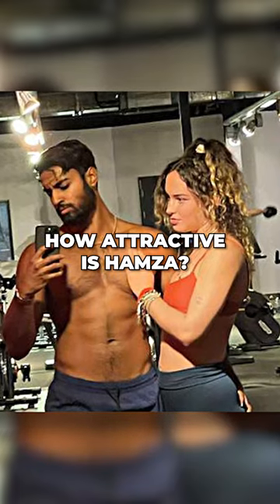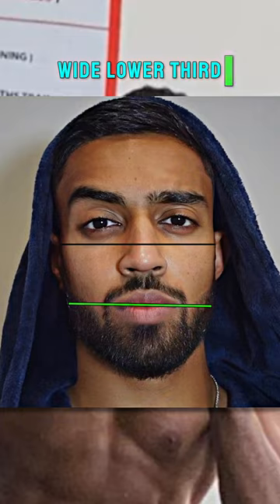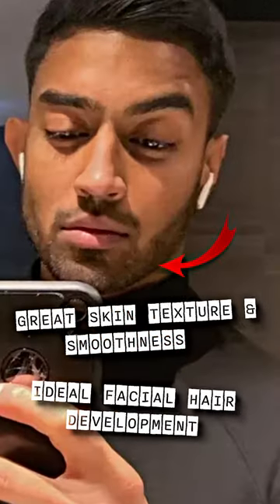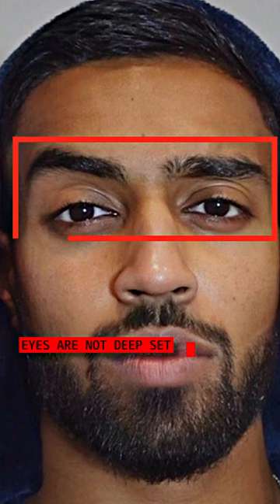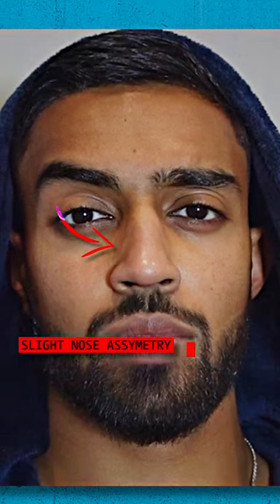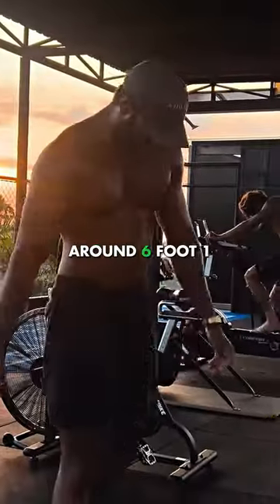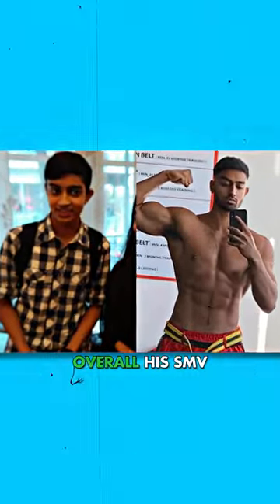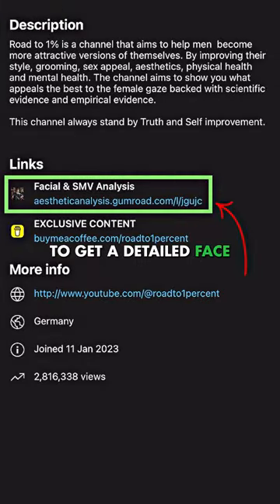How Attractive is Hamza?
Face Rating & SMV Analysis of one of the most famous self improvement youtuber, Hamza Ahmed.